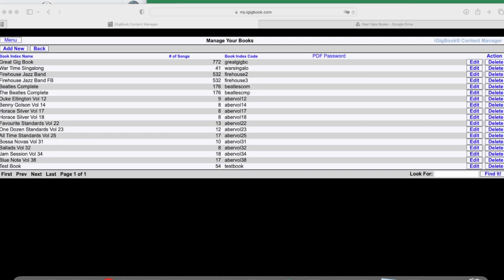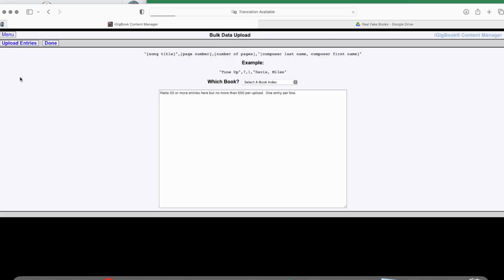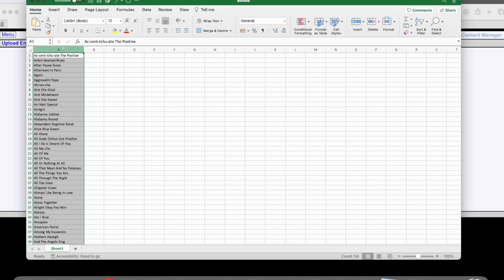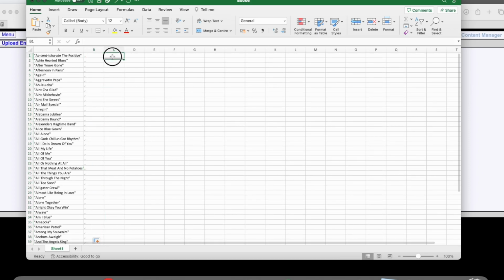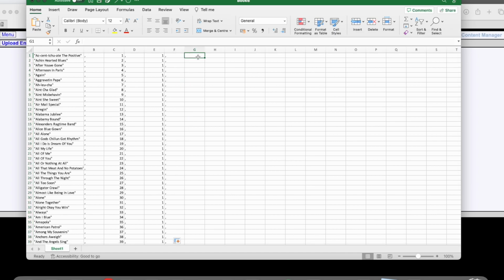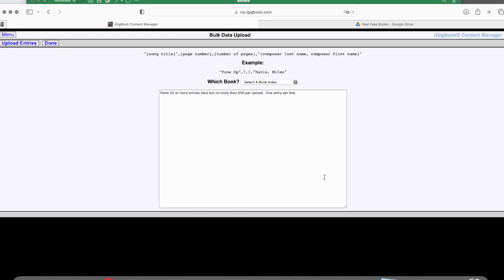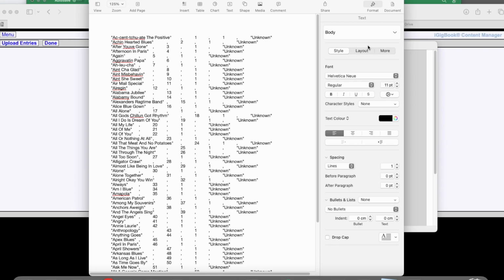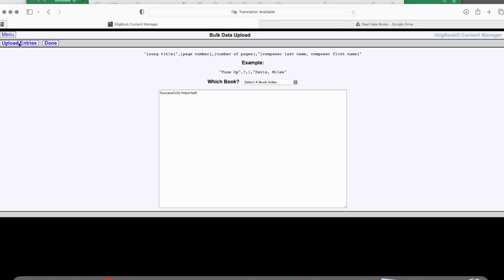IgigBook Bulk Upload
A description of how to do a Bulk Upload for a new index in IgigBook